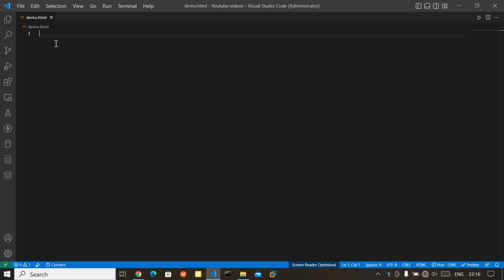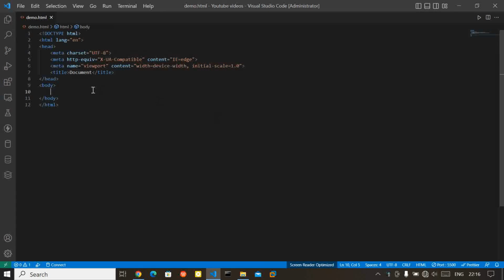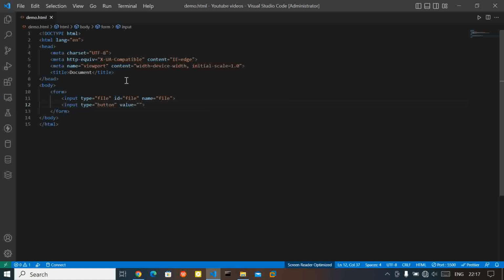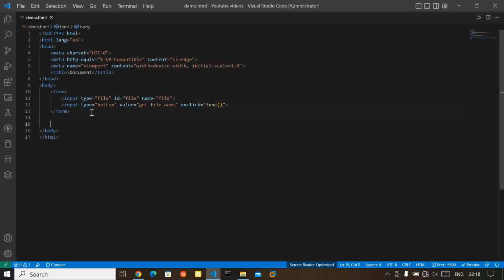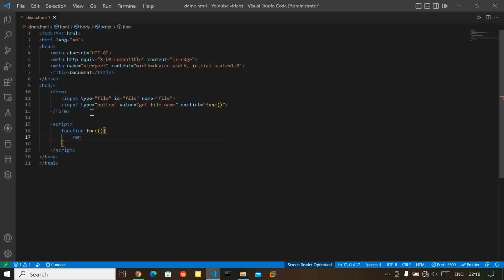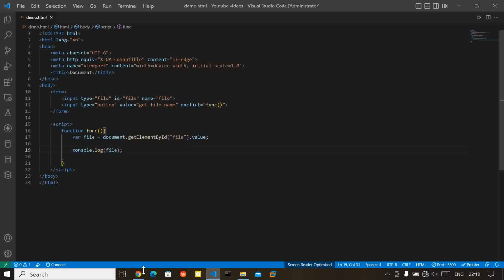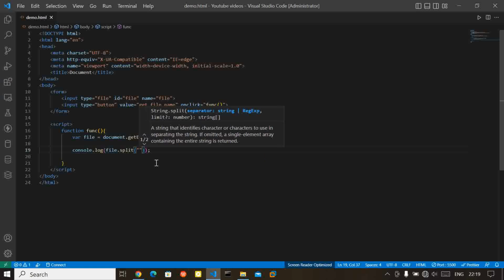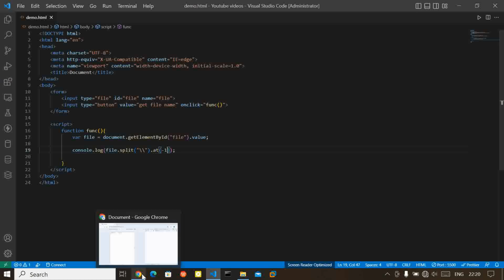How to use split function in javascript